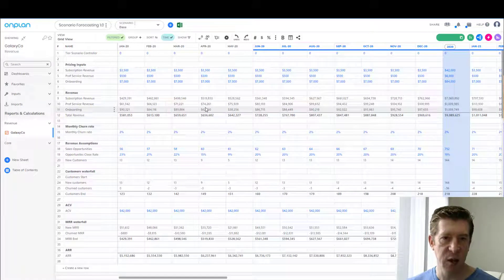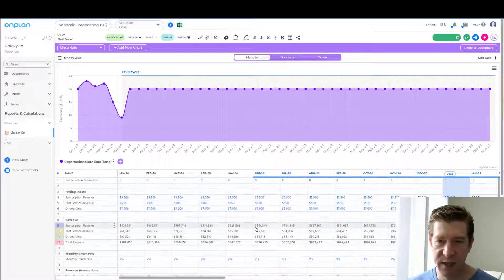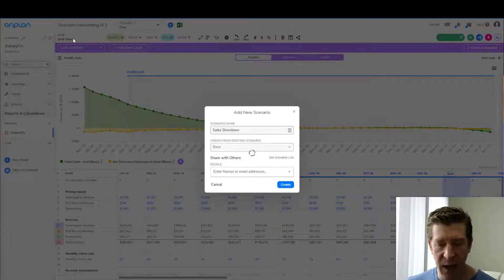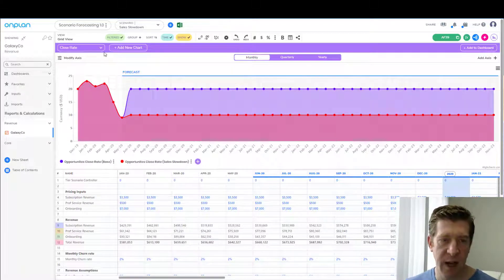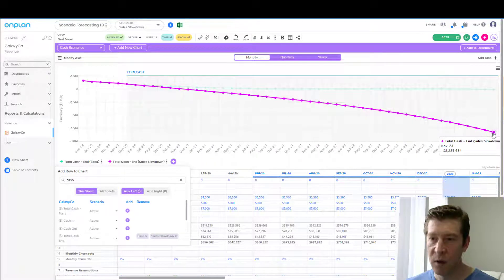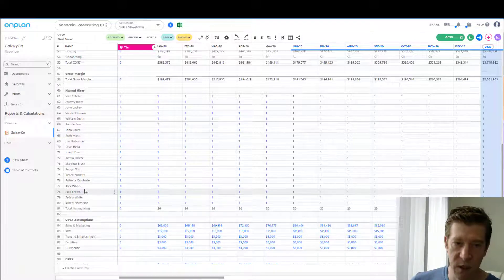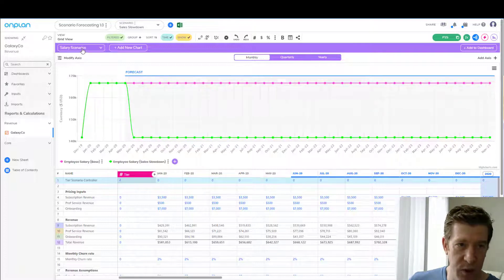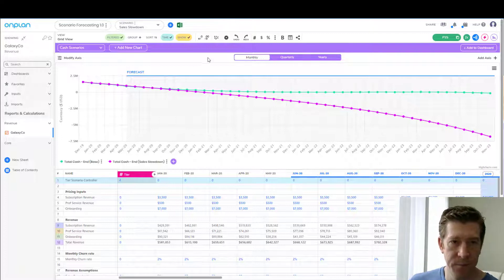What-if Analysis Scenario Forecasting: Responding to a slow down in sales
We show how to use OnPlan to analyze a sales slowdown and take corrective action.